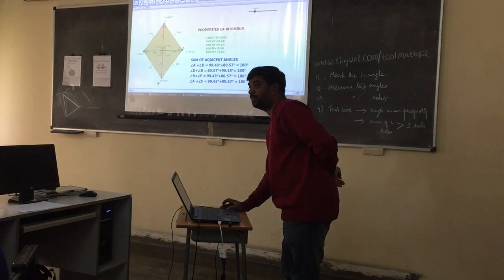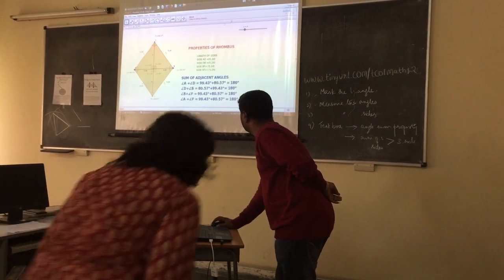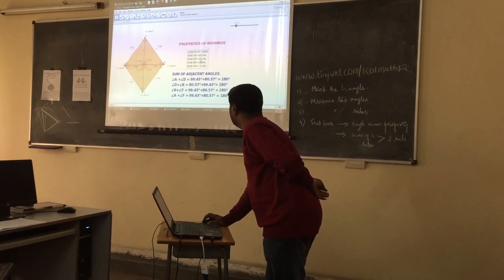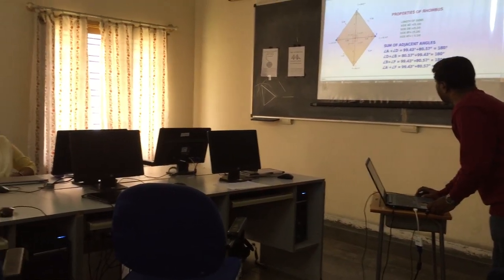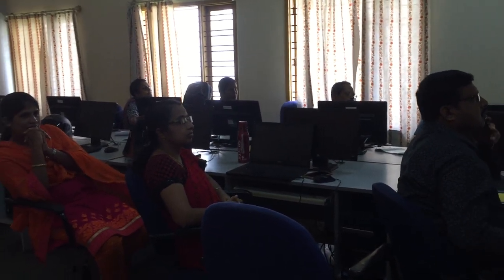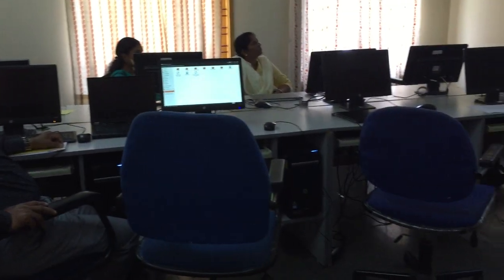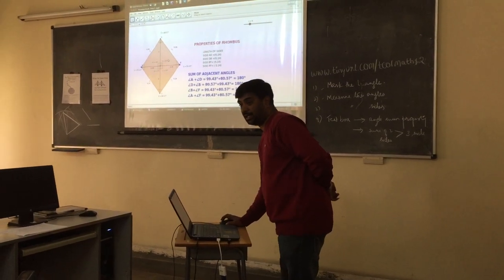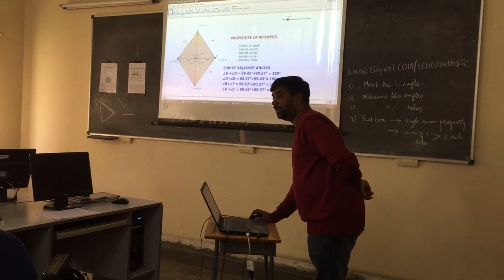Rhombus Geogebra presentation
Presentation by, Manje Gowda Sir, Gangamma Hombe Gowda Girls High School, Bengaluru,